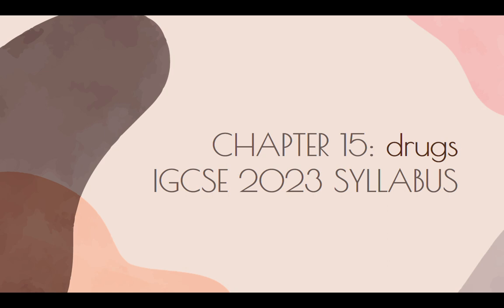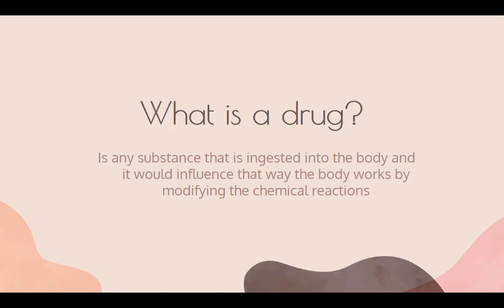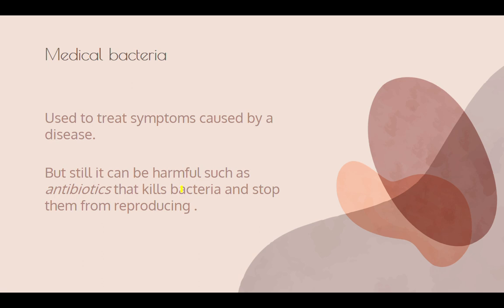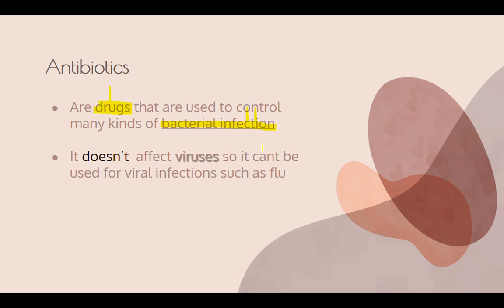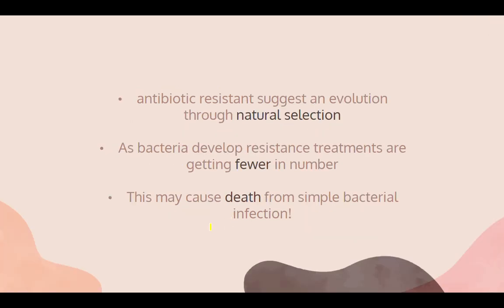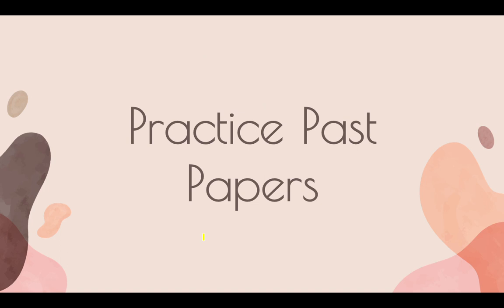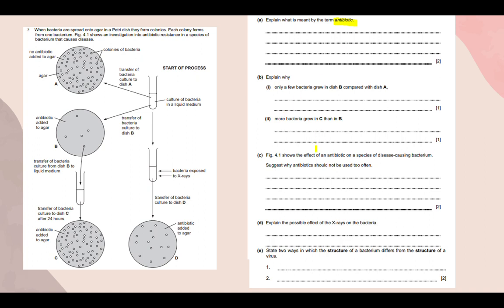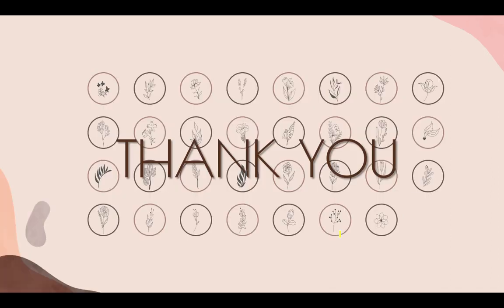CH15 BIOLOGY IGCSE 2023 onward ! #2023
Hello fellow students!
here is the link to your syllabus
goof luck with your external exams